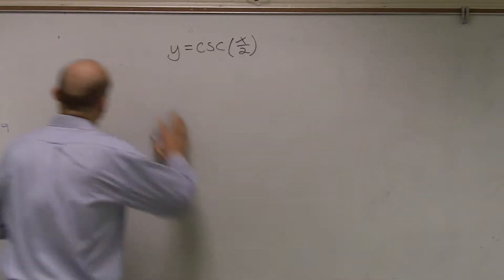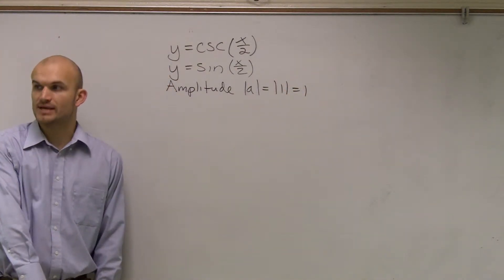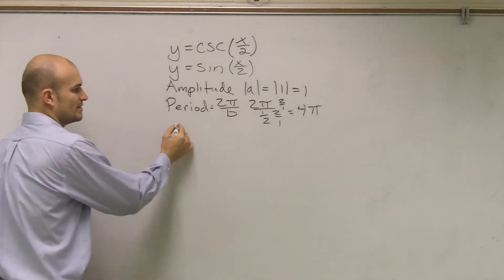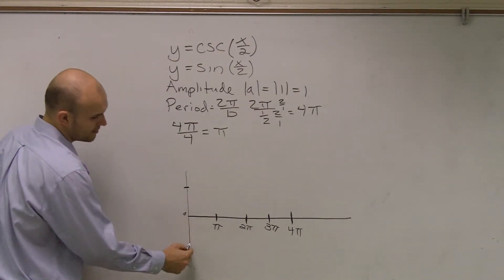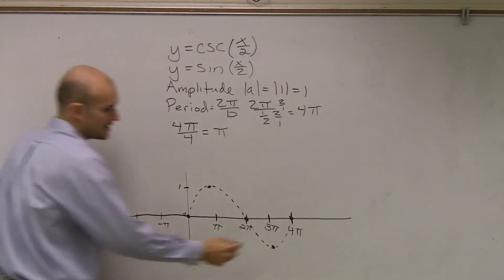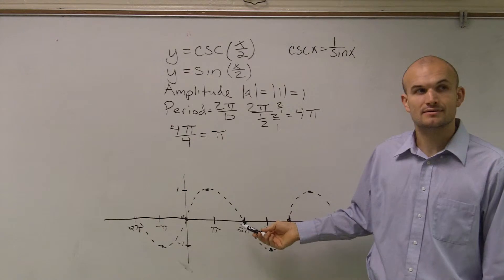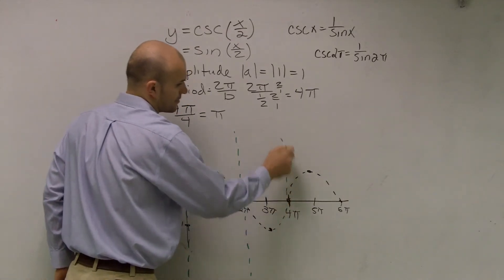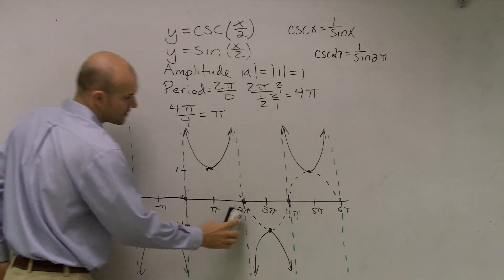Graphing the Secant Function by Using Cosine